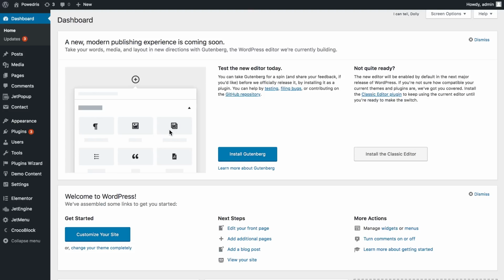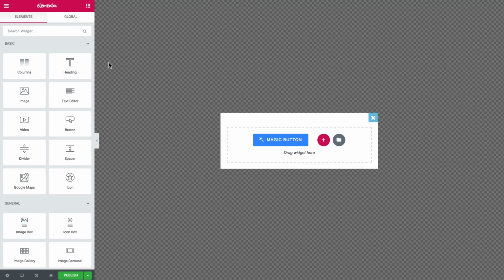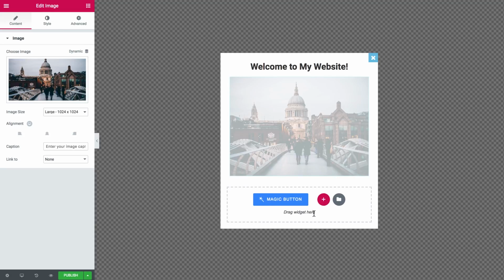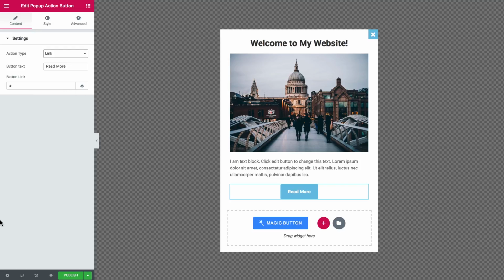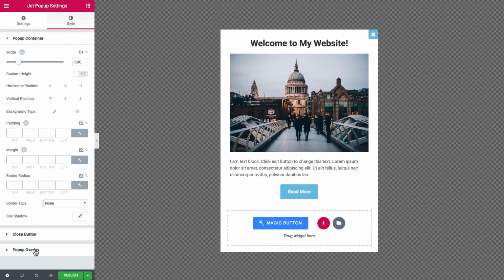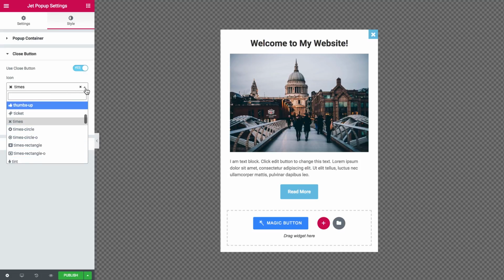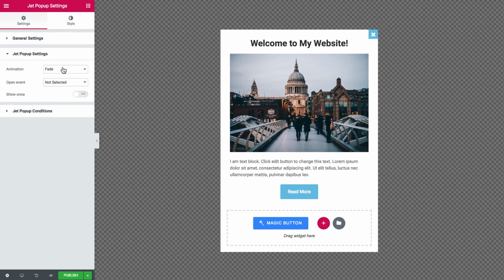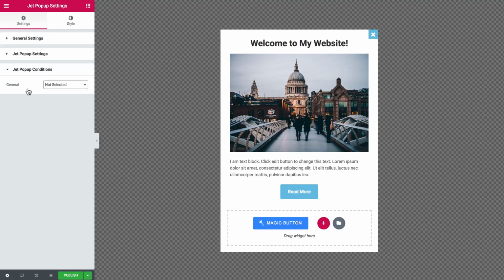How to Create a New Popup Template with JetPopup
This video explains how to create a popup template with Elementor using brand new JetPopup plugin for Elementor page builder.
In case you're looking for an easy way to create a popup template with any content,  and use it without coding, this video will be the one to start from!